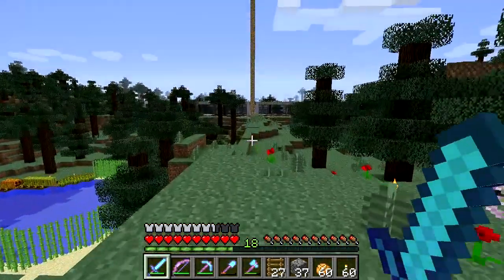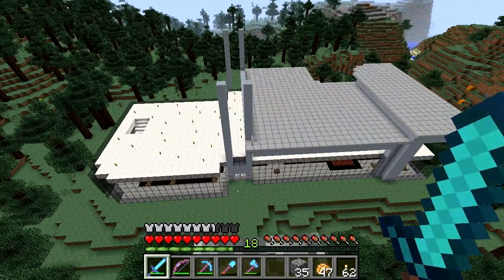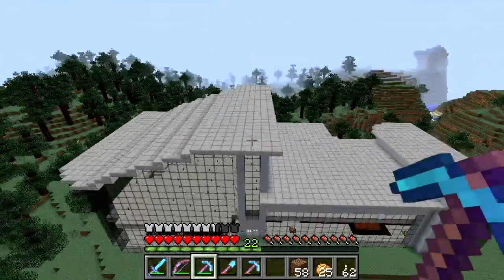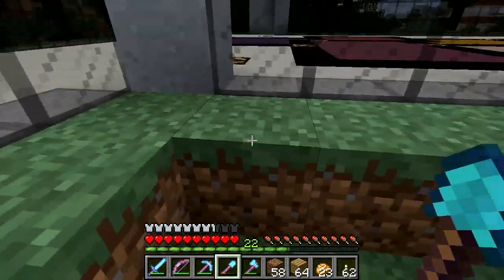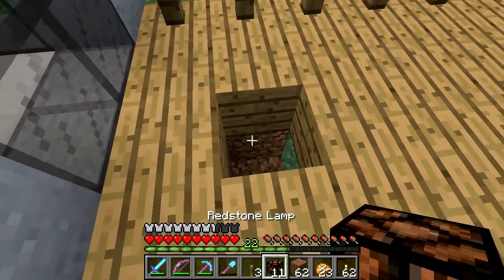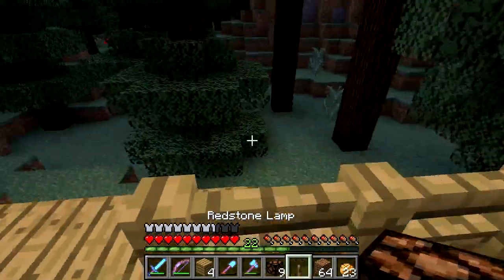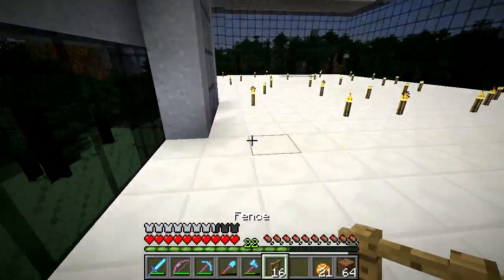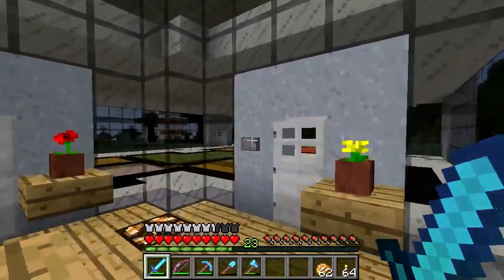MrMFretwell Plays Minecraft - E096 - "Building the Lab" (M556)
Let's finish the lab building!

The musical track playing in the time-lapse is called "Son of a Rocket" and was created by Kevin MacLeod, all rights go to him, the music track is generally available under the Creative Commons Licence Version 3.0. A link to explain this can be found below, if you want to use this track, check out his website below and make sure to give credit!